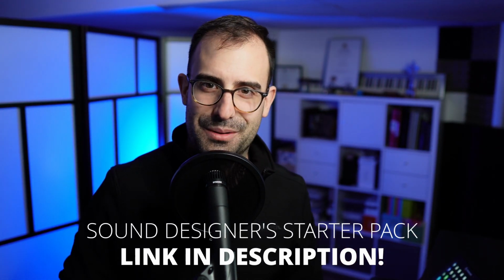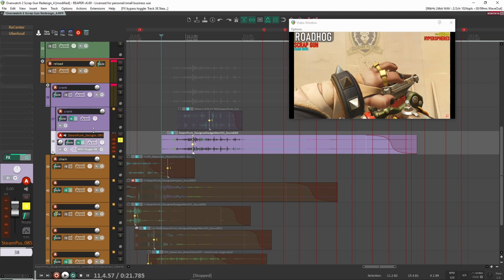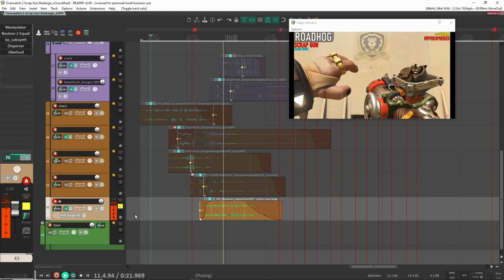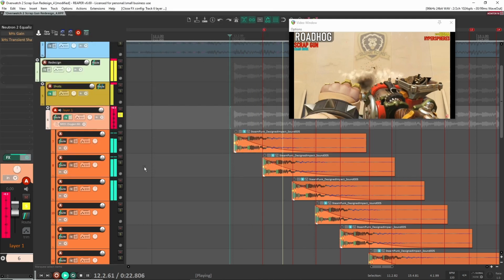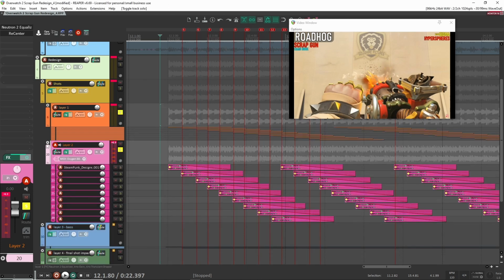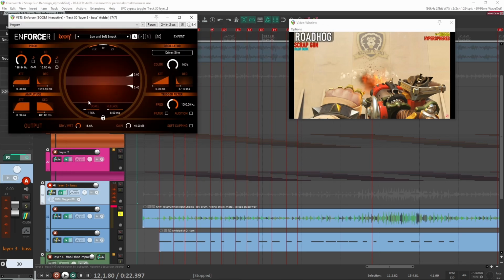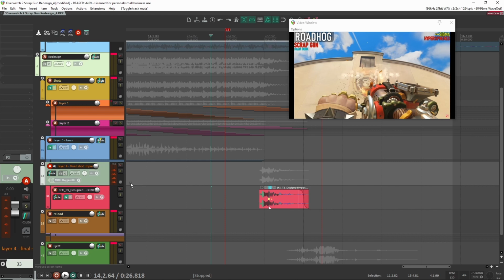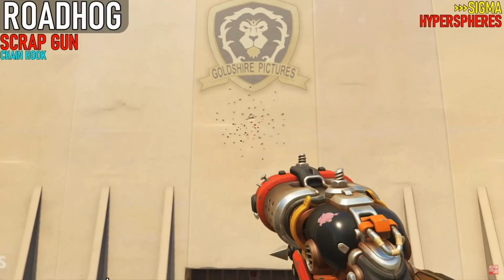Overwatch 2 Scrap Gun SFX | Steampunk Weapon Sound Design Tutorial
In this video, I break down my redesign of the scrap gun from Overwatch 2. In this steampunk-styled sound design, I show each layer I used, and how I processed and mixed them together to create the final redesign.

00:00 Original Game Audio vs Sound Redesign
01:38 Scrap Gun Reload
06:26 Scrap Gun Shots
16:07 Scrap Gun Reload 2 - Eject